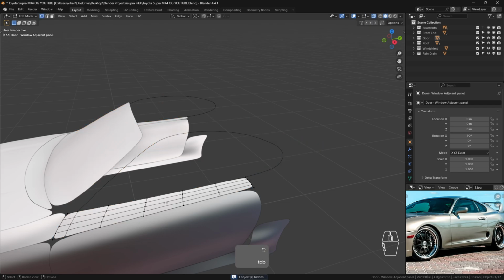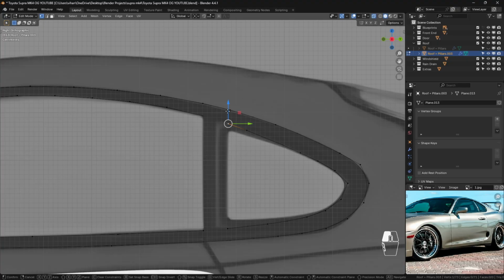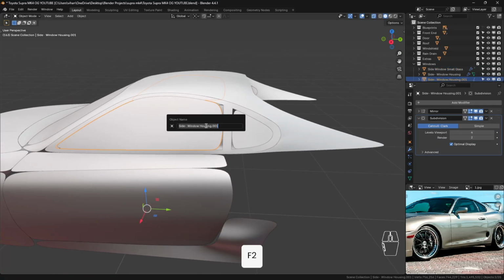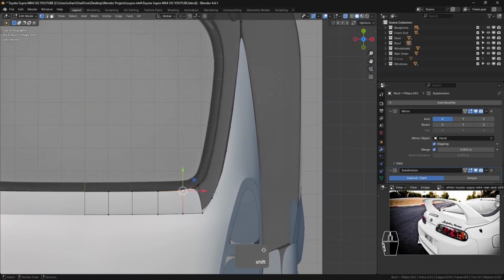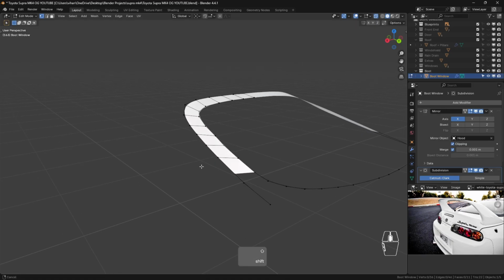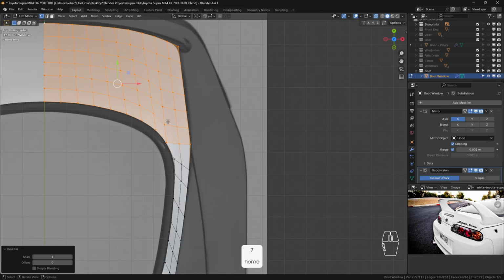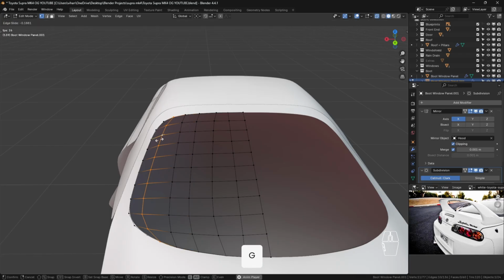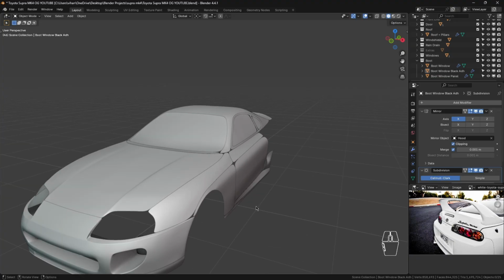Blender Car Modelling Tutorial - Windows, Back End & Door-Sill (Step-by-step)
Welcome to Part 11 of the Toyota Supra Blender modeling series! In this video, we’ll be modeling three key components: the door side windows, the door sill, and the boot glass with the upper rear section. These pieces not only add crucial detail but also help define the car’s full shape as we move toward completing the exterior.

This part is all about connecting and refining — taking the structure we’ve built so far and expanding it into more recognizable, functional surfaces.

What you’ll learn:
Shaping the door side windows to fit smoothly with the pillars
Modeling the door sill with clean lines and proportional accuracy
Creating the boot glass and tying it into the upper back end of the car

Each section is broken down step-by-step to keep it clear and easy to follow, even if the pace is picking up a bit. You’re well into the core structure now — and your Supra model is really starting to come to life!

ALL THE BEST AND HAPPY CREATING!

This file is regularly updated with new references that I use in the video.
If there is any issue with the files let me know!!

Any doubts you have for this video be sure to put them in the description!!

TIMESTAMPS
00:00 Start of the Youtube Video
00:01 Intro
00:16 Briefing (Game-Plan)
00:53 Windows
13:46 Fixing Gaps in Window Panels
14:25 Glass Window Part
18:15 Door-Sill
23:40 Boot-Panel
45:23 Window (Boot)
53:45 Window Boundary
56:42 Topology Check
58:37 Credit Scenes